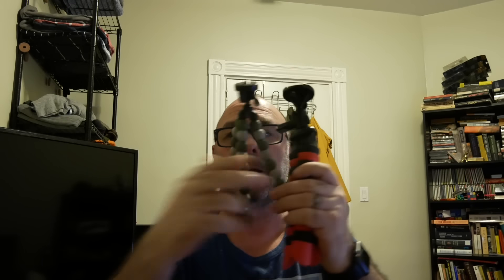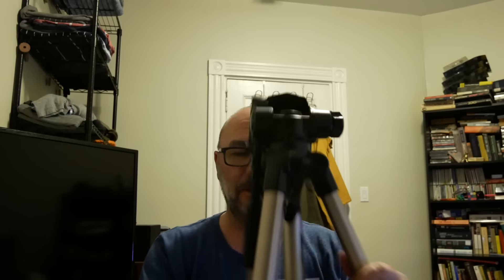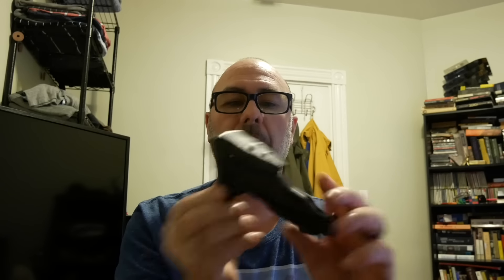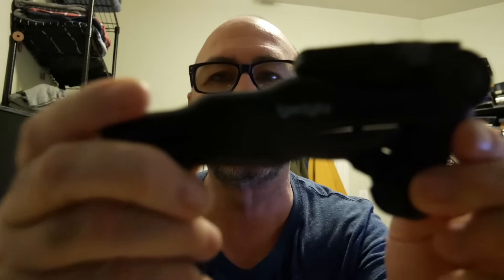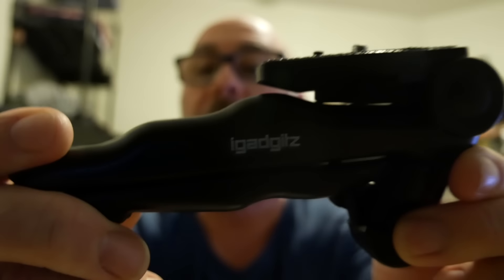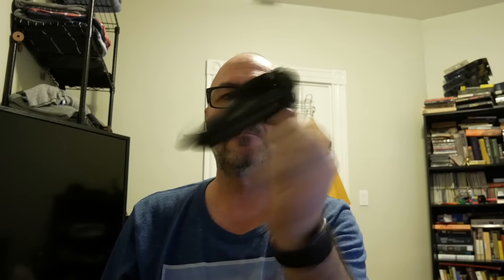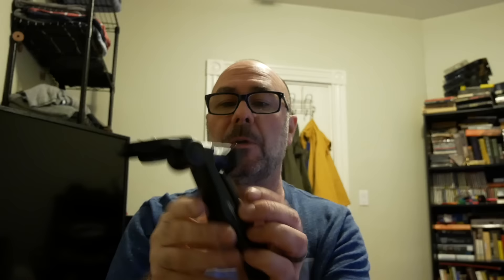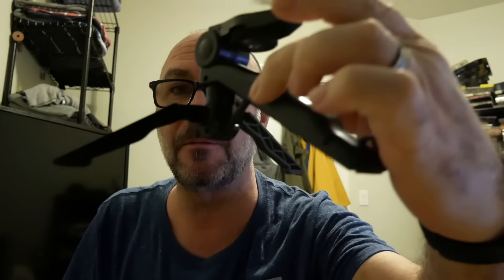i Gadgitz 2 in 1 Pistol Grip.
i Gadgitz 2 in 1 Pistol Grip Stabilizer and Mini Table Top Tripod

You can buy one here on Amazon